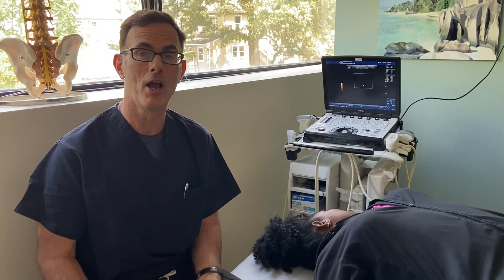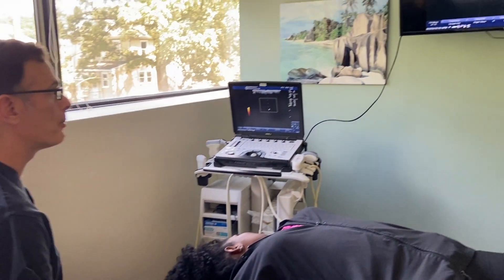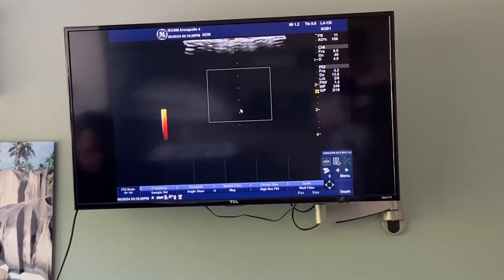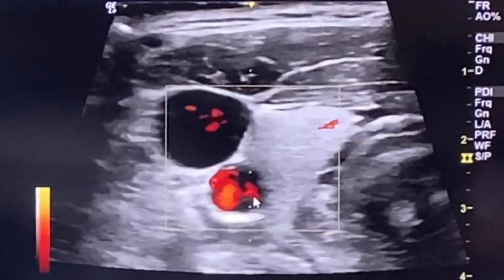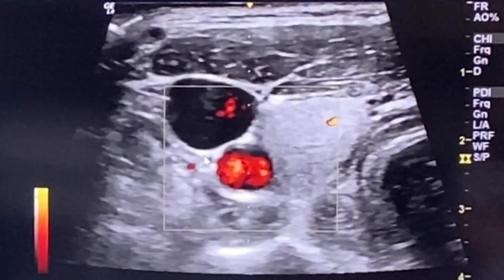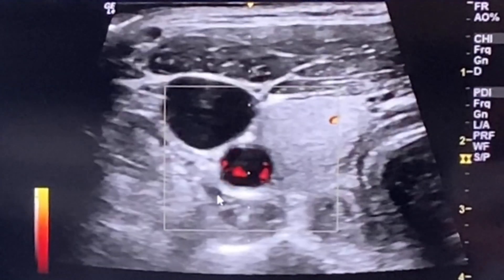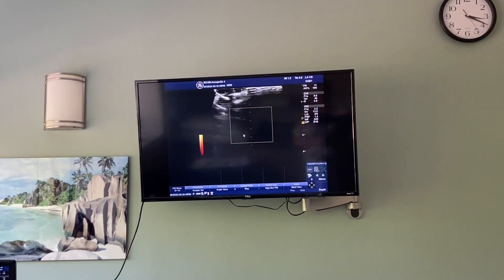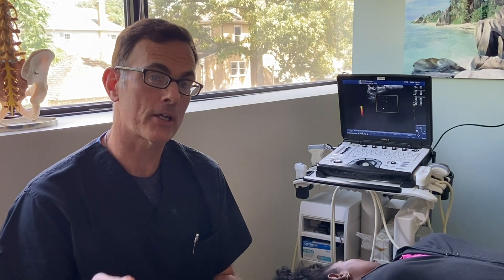Ultrasound versus Fluoroscopy for Stellate Ganglion Block (SGB), James Lynch MD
Dr. James Lynch compares how stellate ganglion block (SGB) is performed under ultrasound versus fluoroscopic guidance.  Dr. Lynch uses SGB to treat anxiety and post-traumatic stress symptoms.

Ultrasound does not expose patients to ionizing radiation and can be safely performed in a clinic setting using real-time visualization to precisely guide a needle to the target nerve in the side of the neck.  Ultrasound provides distinct visualization of soft tissues such as nerves and blood vessels which we want to avoid with this injection. Fluoroscopy does not.

Both are standard techniques and taught to many physicians. Neither could be considered "better" than the other, but Dr. Lynch prefers ultrasound due to the ability to avoid sensitive and important structures. This makes ultrasound safer and allows for minimal to no pain with this procedure.